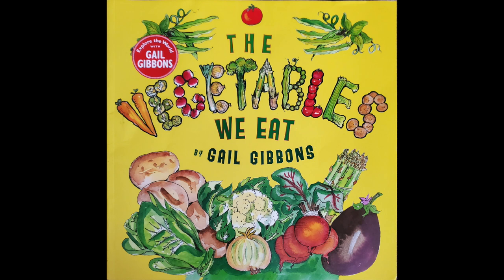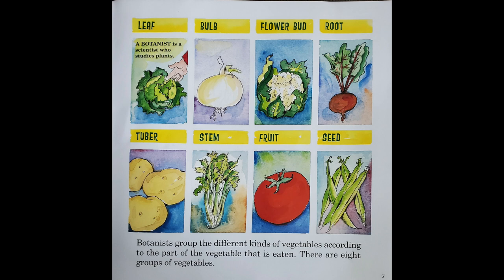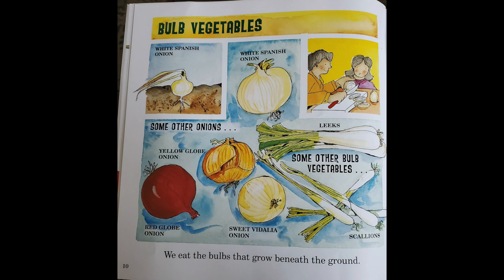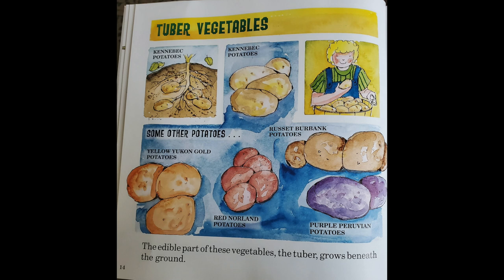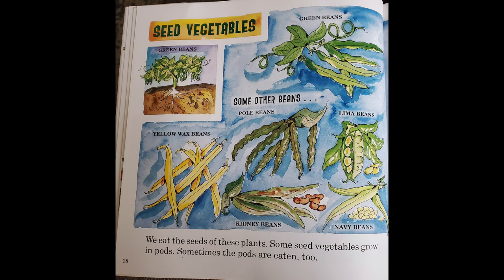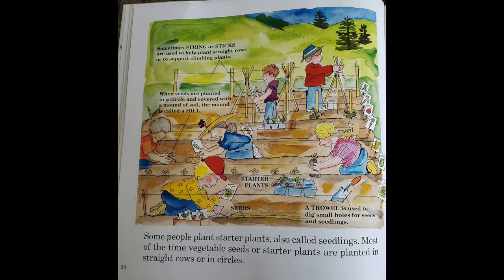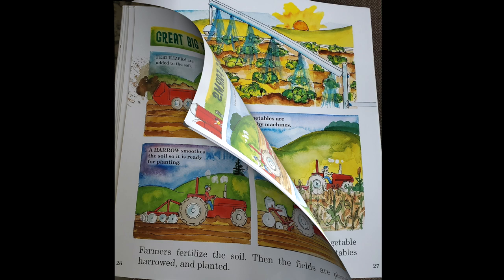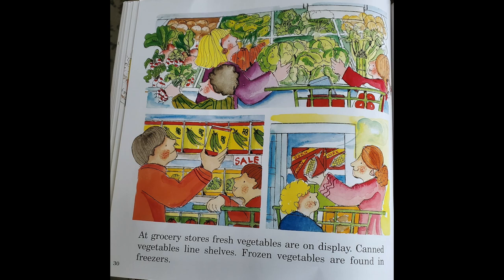The Vegetables we Eat Read Aloud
This is a read aloud of the book, The Vegetables we Eat, written by Gail Gibbons.